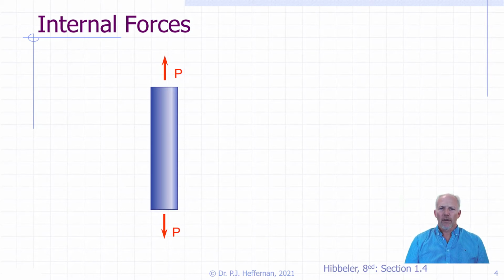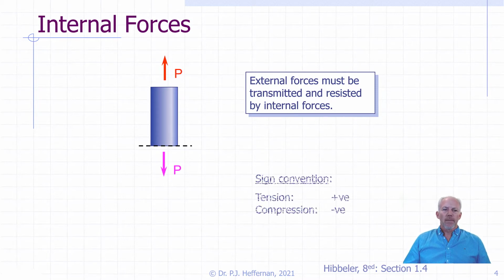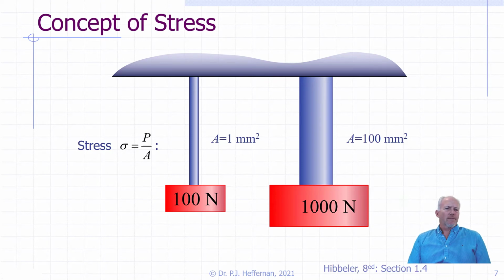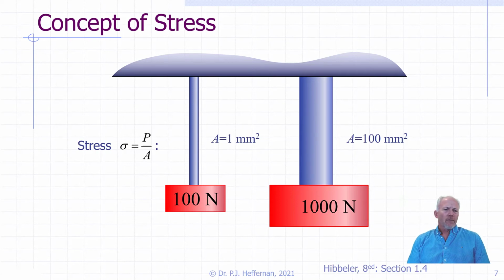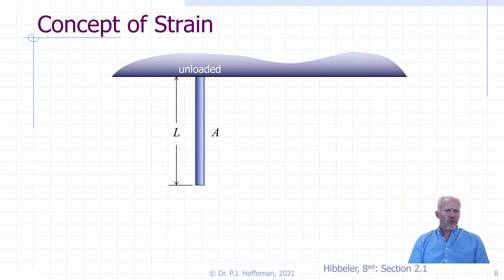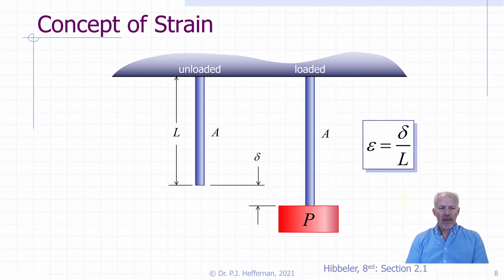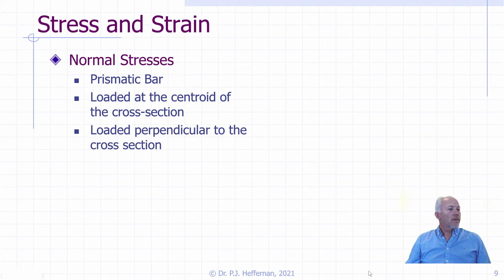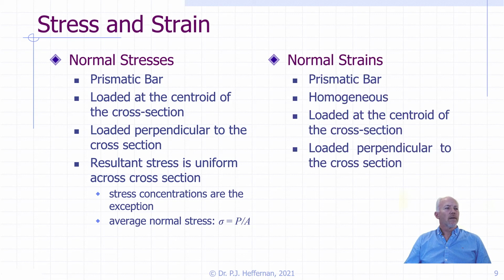L2.1 - Axial Load Intro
An introduction description to uniaxial load, stresses and strains.